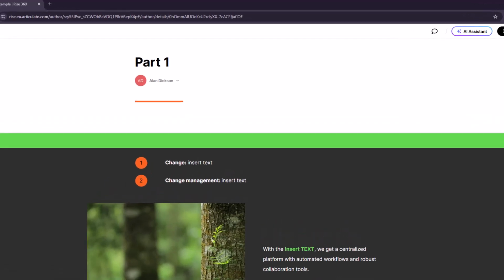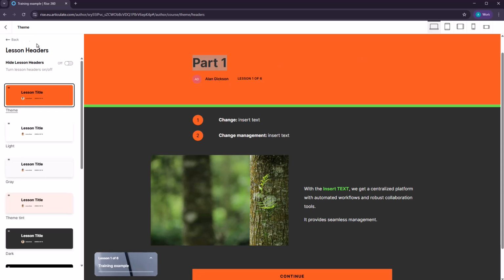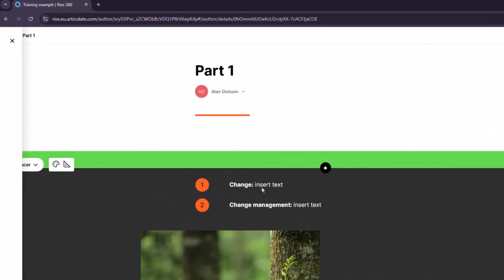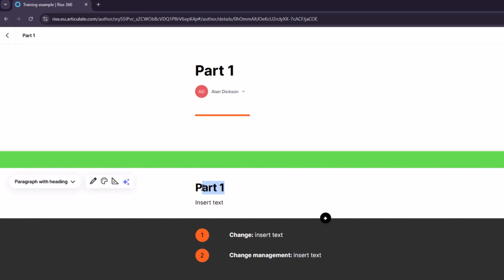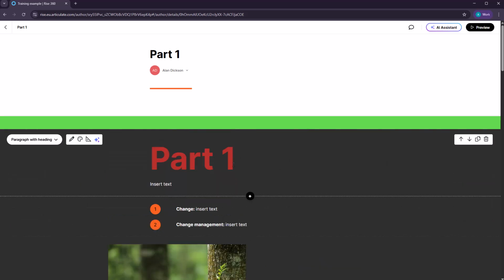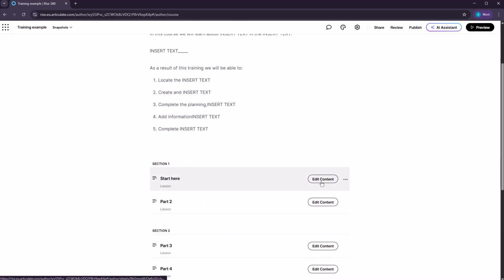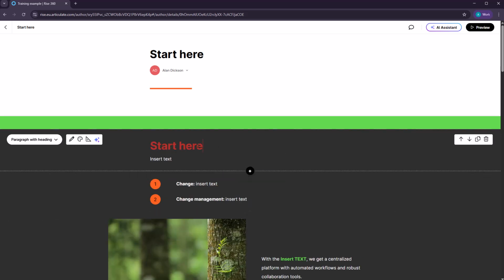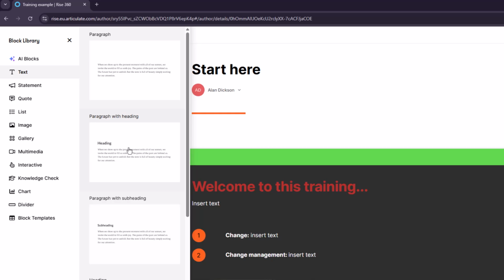Articulate RISE - Change the header font color and what it says - SOLUTION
Do you want the header text to be a different color, size or say something different to the menu? I've got the solution for you.